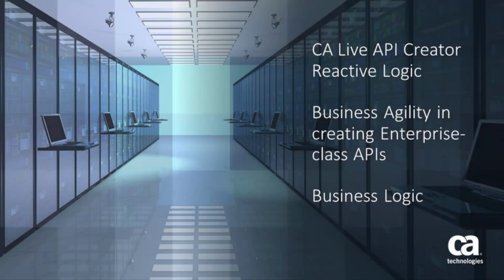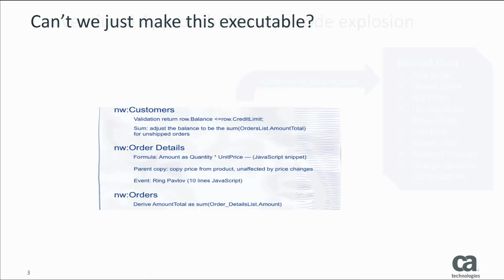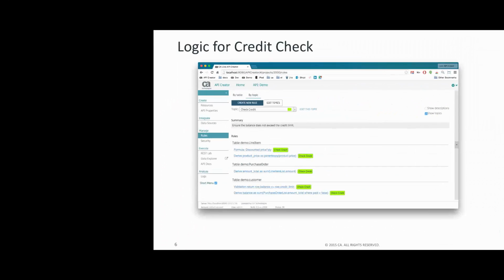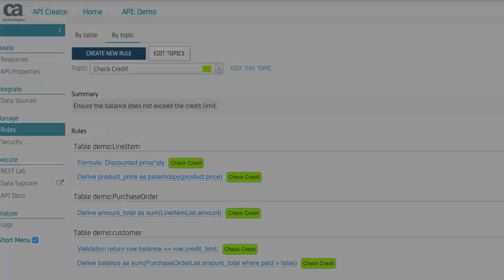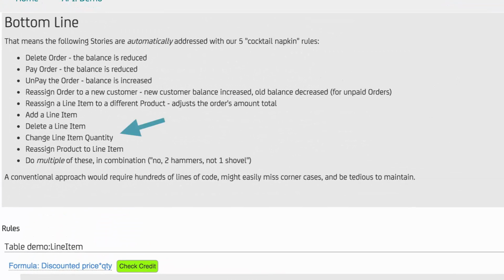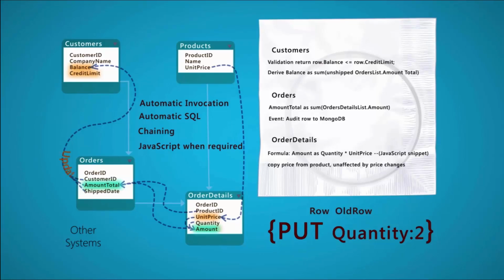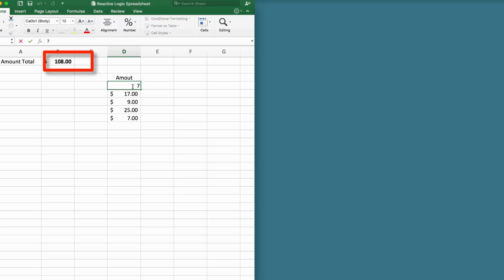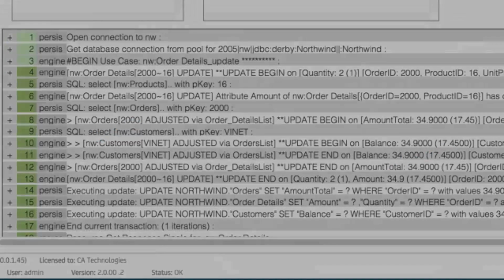CA Live API Creator Reactive Logic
The following video describes reactive logic's concepts and operation for: Definition and Execution: watch, react, chain